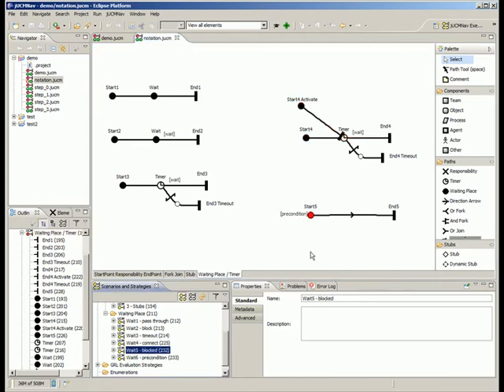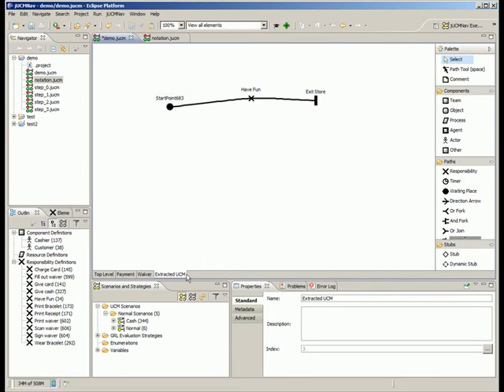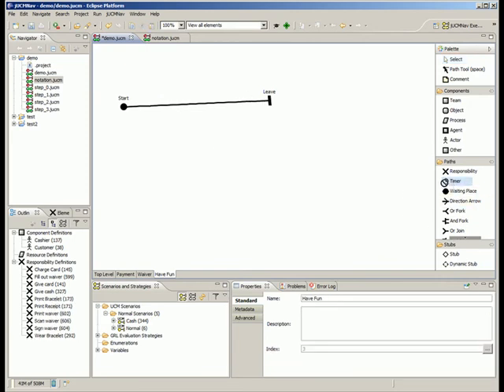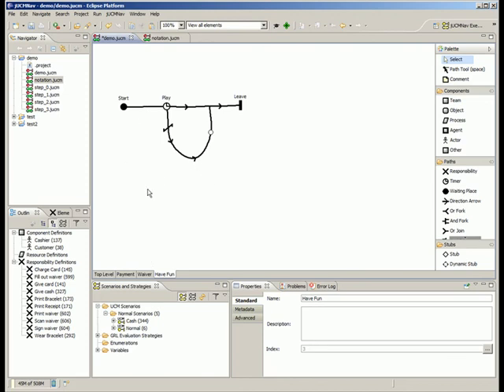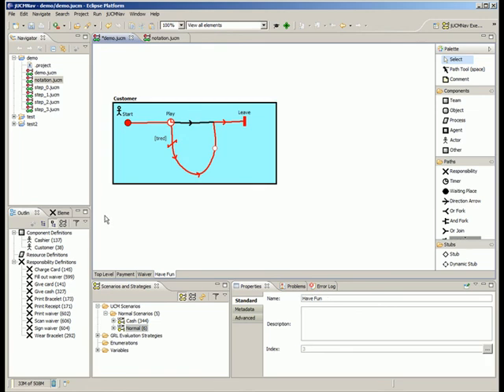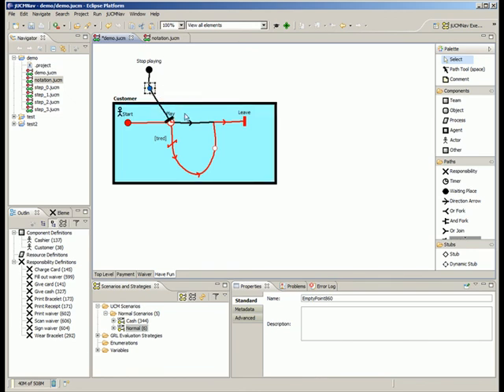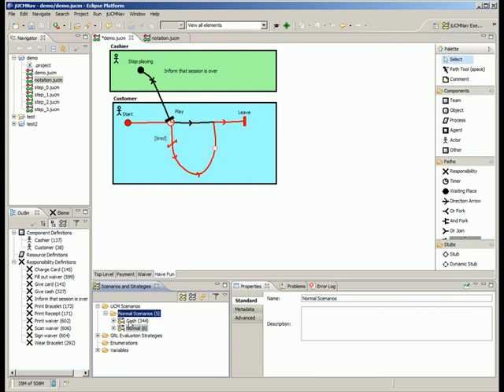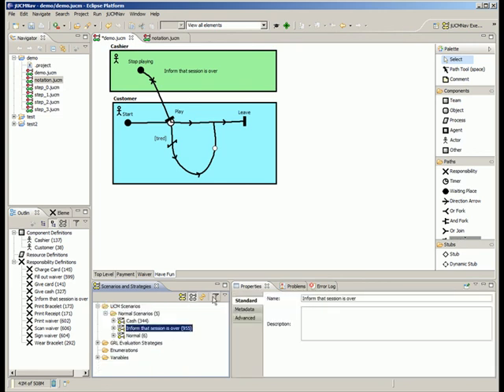jUCMNav Tutorial 4: Waiting places and timers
Introduces waiting places, timers, and other ways to block a path.